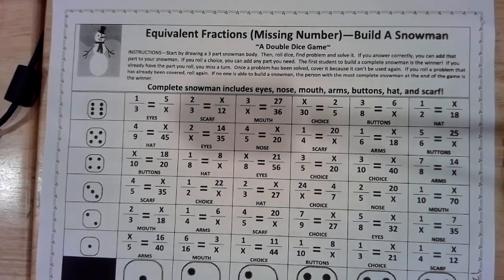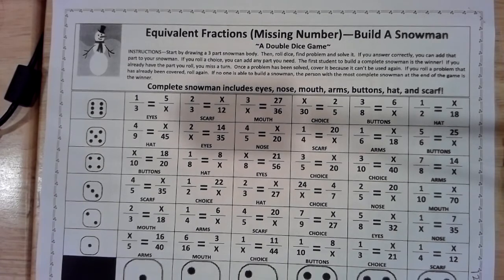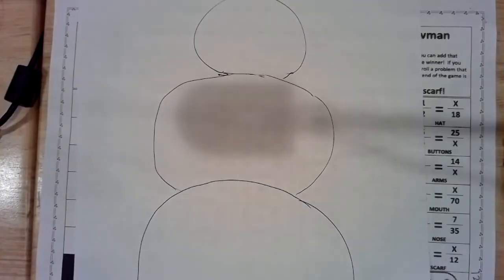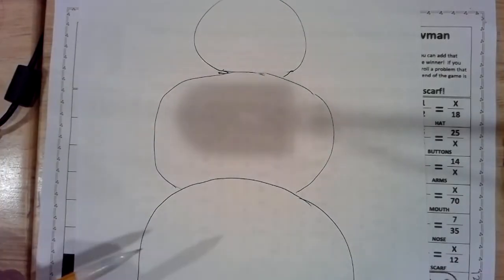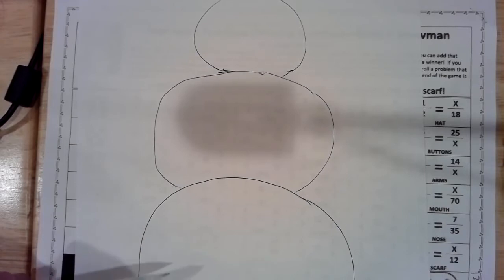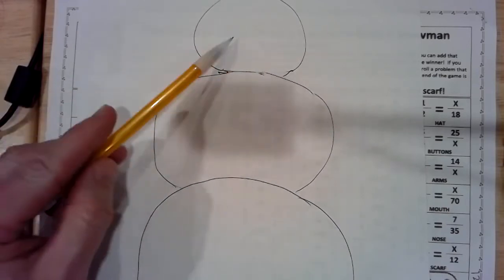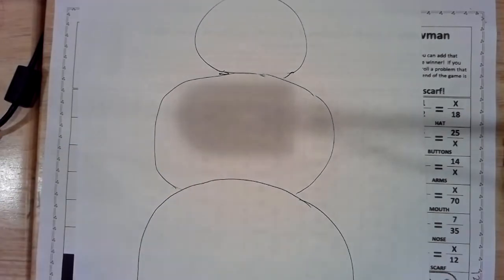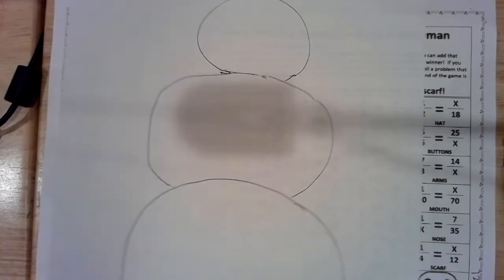Equivalent fractions review game